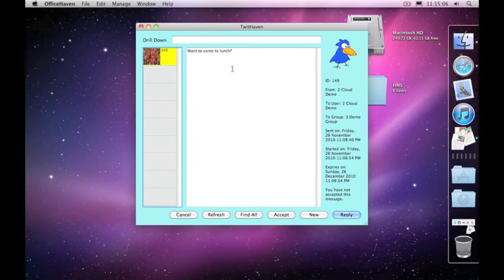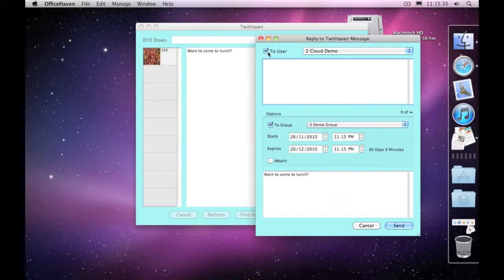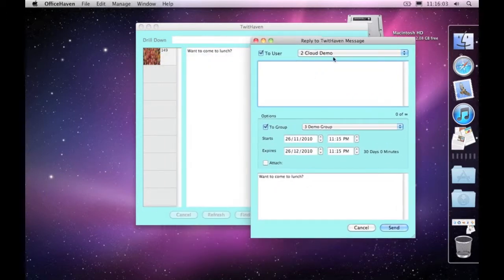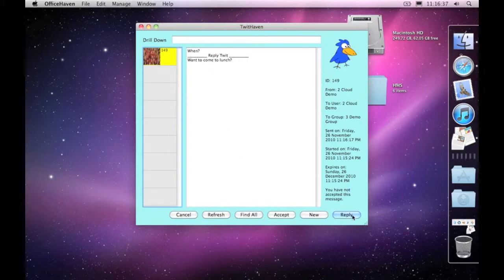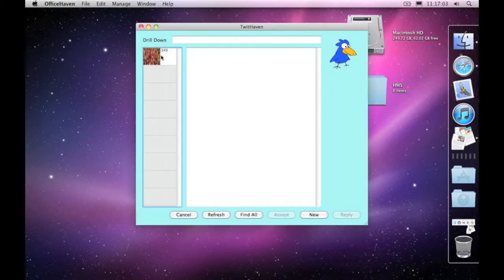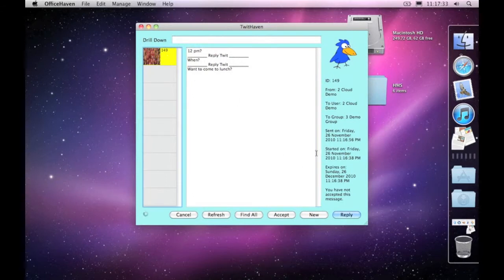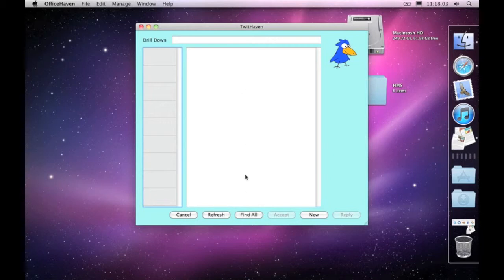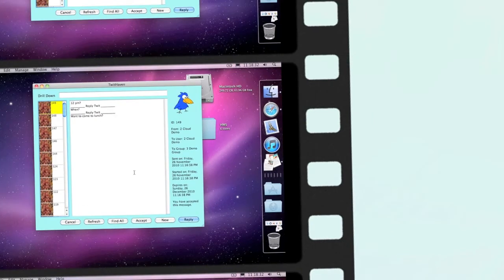TwitHaven Part 103 (Reply Message)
This is a tutorial for Holy Mackerel Software. It shows you how to Reply to a Message in the group messaging system TwitHaven.